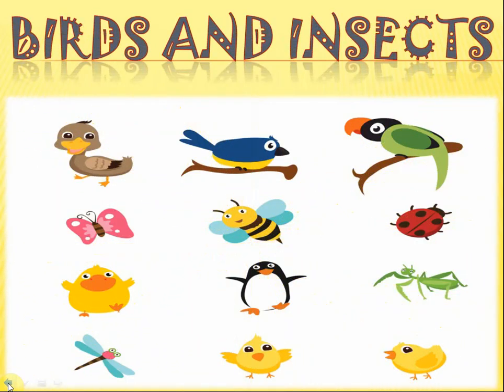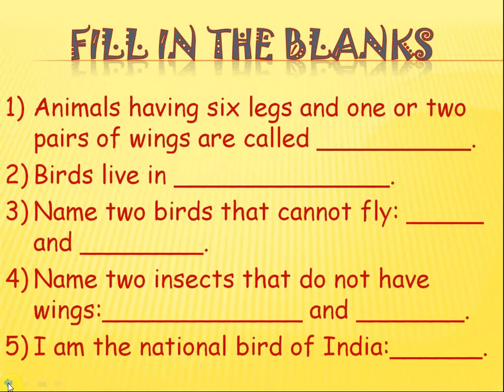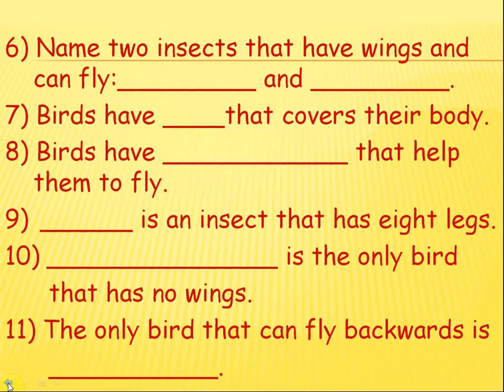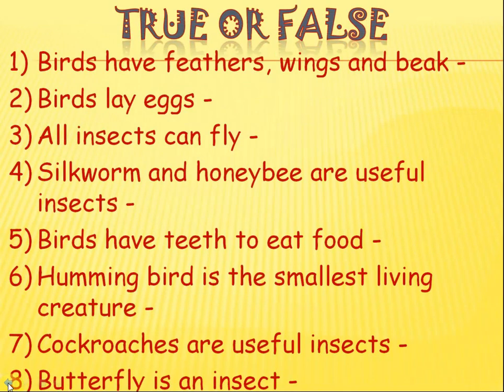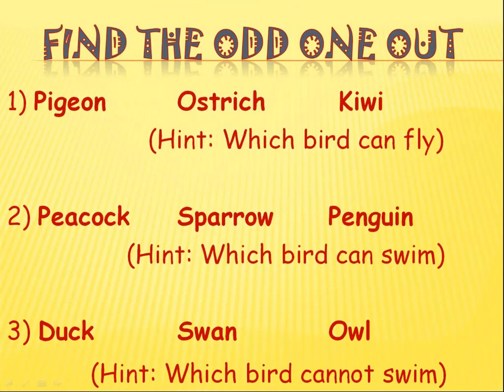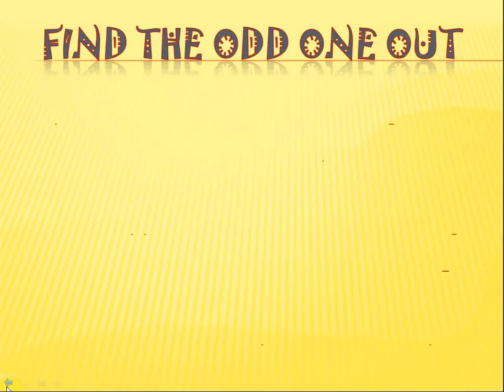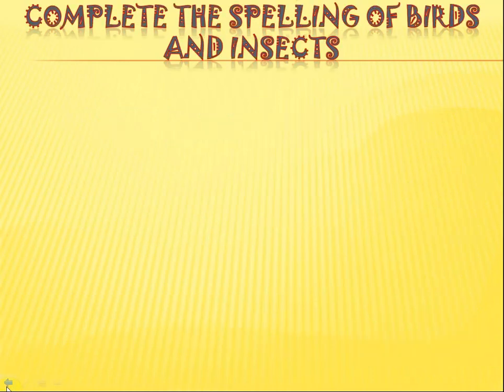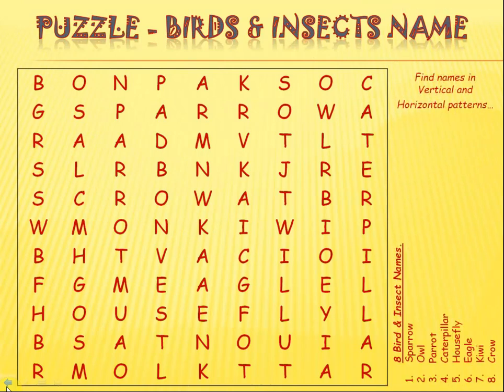Birds and Insects for Kids | EVS for Kids | Science for Kids | Grade1 | Class1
Hello everyone, in this video I've shared short questions for EVS / Science topic “Birds and Insects”.  Kids can practice these questions to learn more about the different types and features of Birds and Insects.
Repeated practice will make the kid thorough with the Birds and Insects topic.
This video is useful for kids of Sr. Kg., Class 1 & 2 or age group 5 to 7 years.

I am sure this video will be helpful for your little champs.

Please share your views & suggestions in the comment section below.